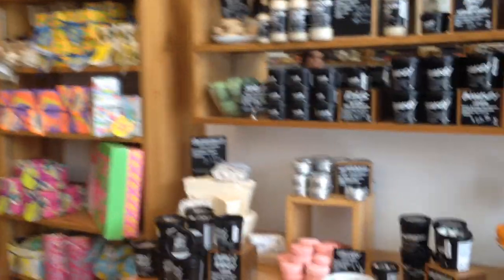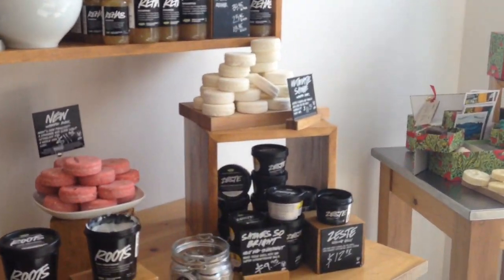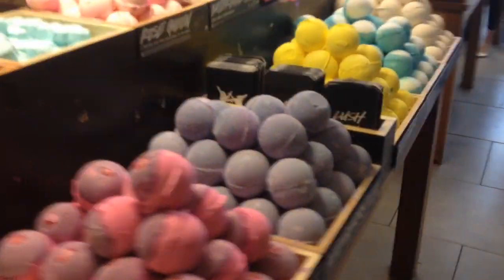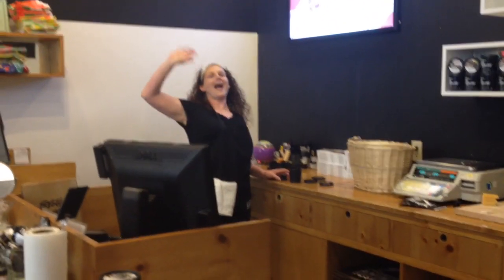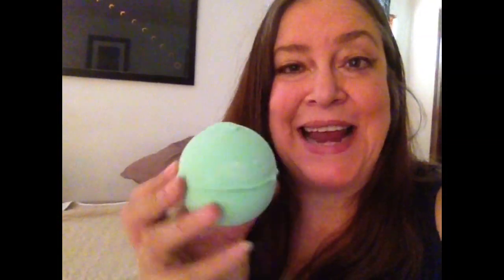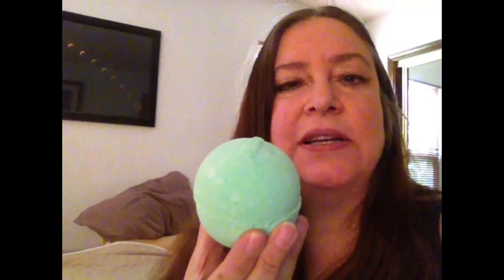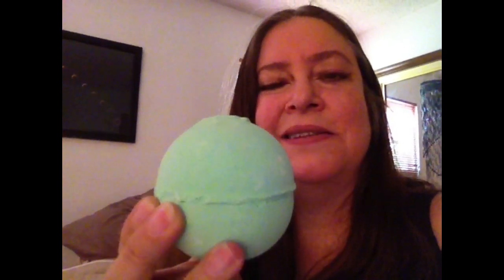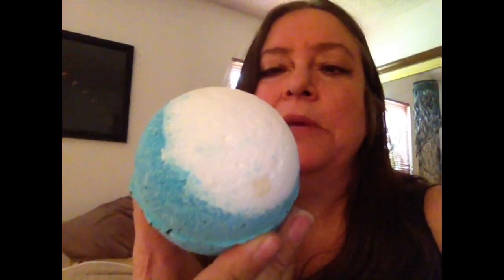Lush store short trip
Avobath and Big Blue bath bombs. Can't wait to use them :)